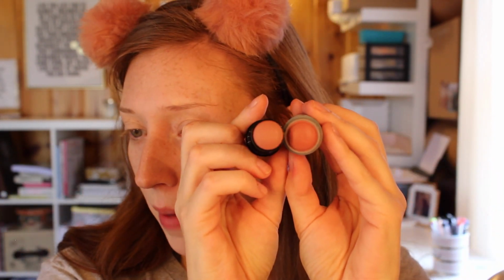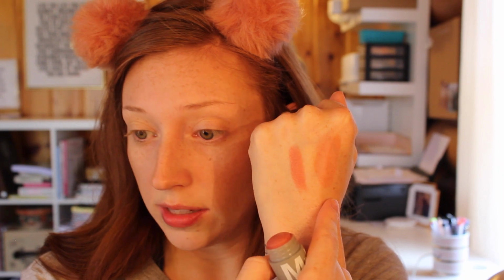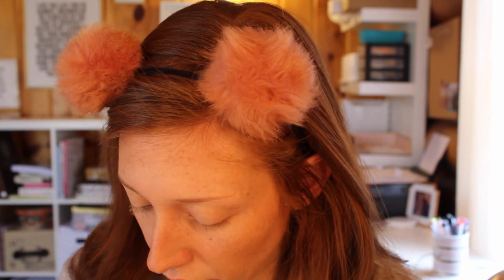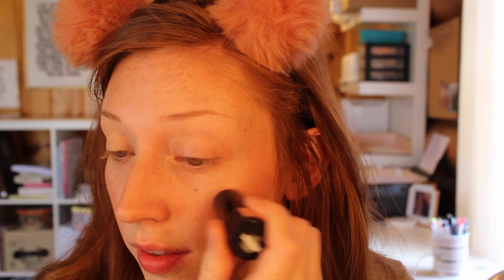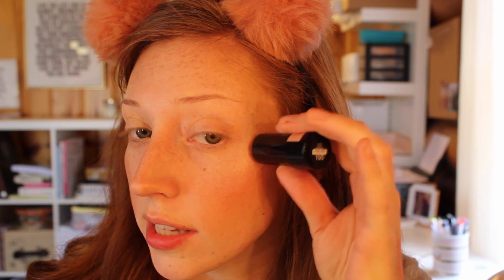TESTING STICK MAKEUP PRODUCTS | First Impressions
Target Haul Video:

Products Mentioned:
Nyx Angel Veil Primer
Pixi Undereye Corrector
Wet N Wild Photofocus Stick Foundation
Milk Blush Stick- WERK
Pixi Eyeshadow Stick- Matte Cognac
Pixi Liquid Shadow- Rose Gold
Maybelline Highlight Stick Light Iridescent
Jordana Sculpt and Go Stick in Medium